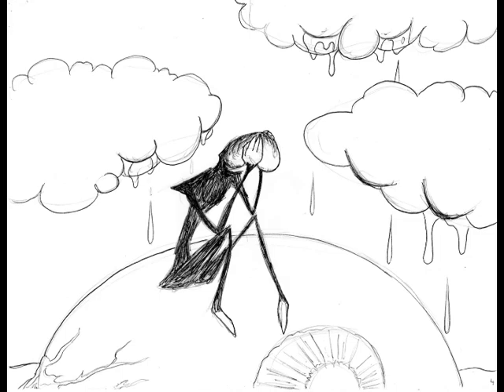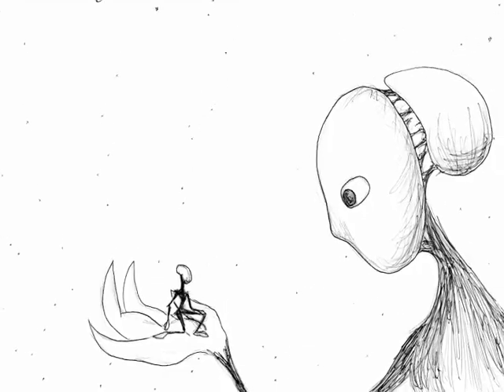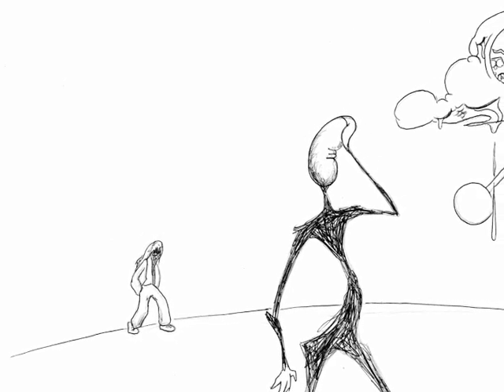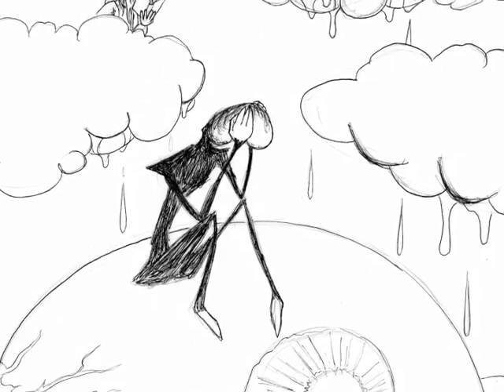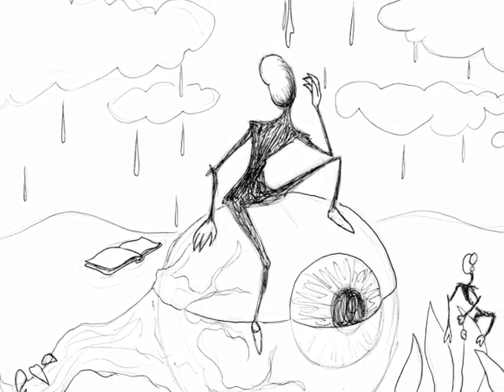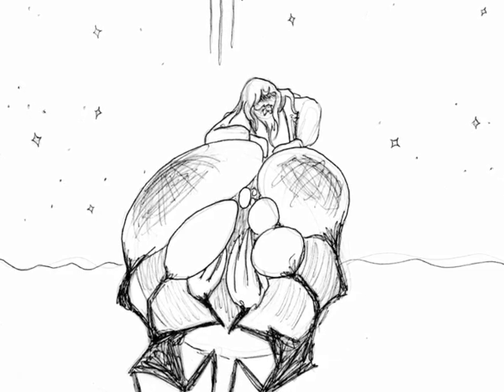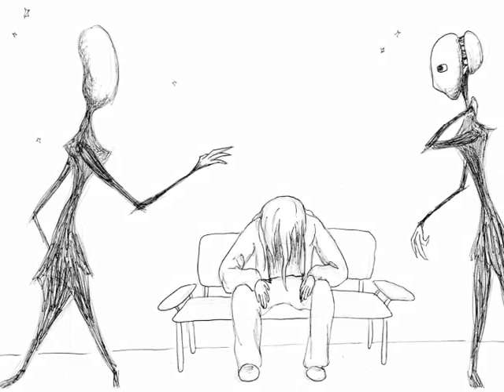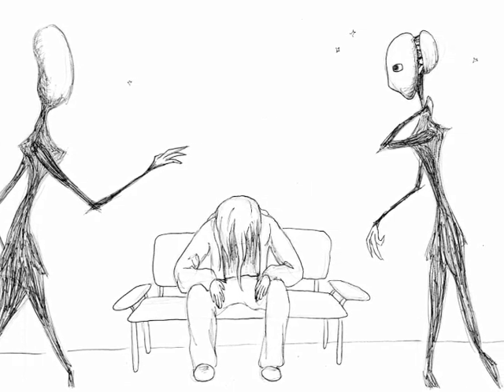Shakespeare: Sonnet 30 - Rough Illustration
This was a four-day English project so it's not supposed to be anywhere near the quality I strive for in my longer projects. It's an artistic interpretation of Shakespeare's thirtieth Sonnet